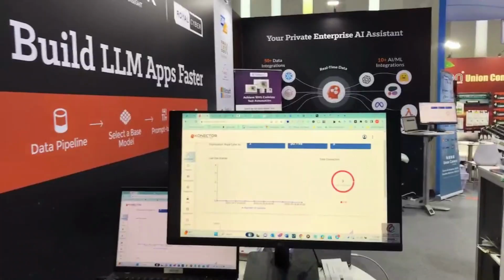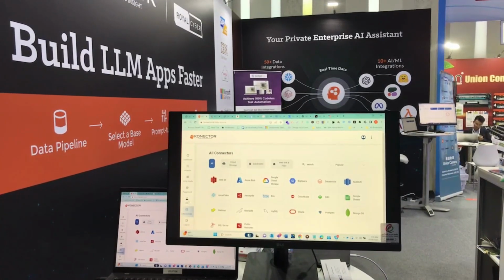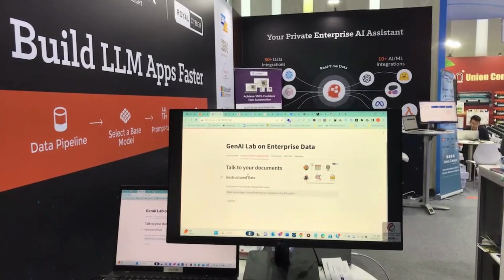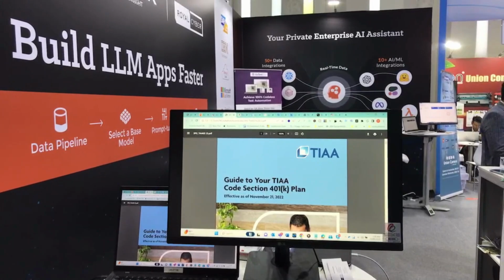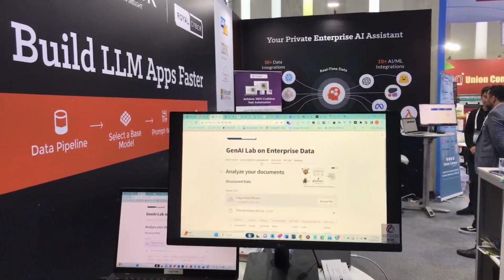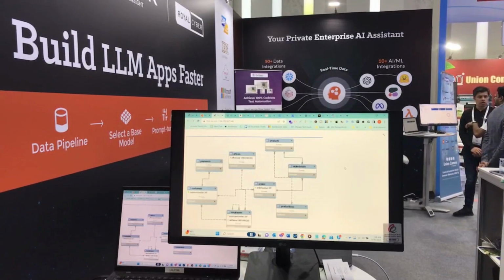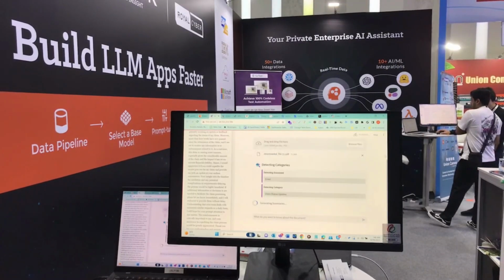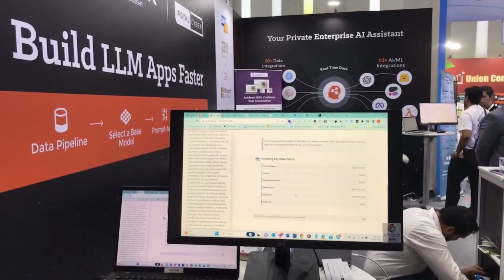Preview of Royal Cyber's Generative AI platform Konector at GITEX GLOBAL 2023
This video presents an exciting live demo of Konector, our latest generative AI solution.  Watch our CEO take a deep dive into the features and capabilities of Konector, exploring the various LLMs and data sources it supports. In this video, we cover:
Introduction to the Konector.ai platform
Preview of Pre-made demos dashboard on the Konector platform.
Demo of data extraction for unstructured (PDF document) and structured data source(Excel file)
Demo of real-time API communication using the ServiceNow ticket management system.
Demo of relational database analysis.
Demo of industry use case: insurance claim fulfillment.
Demo of industry use case: customer review sentiment analysis for the retail industry.
Ready to get started? Sign up for a free account at Konector.ai and unlock the power of AI-driven applications. Revolutionize your business with Konector today!